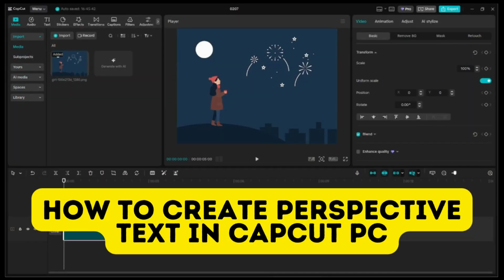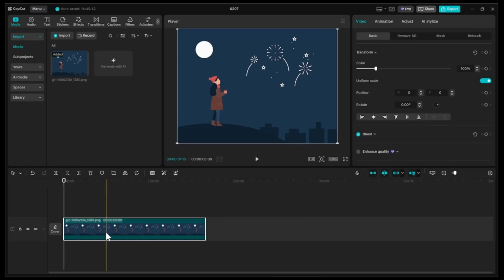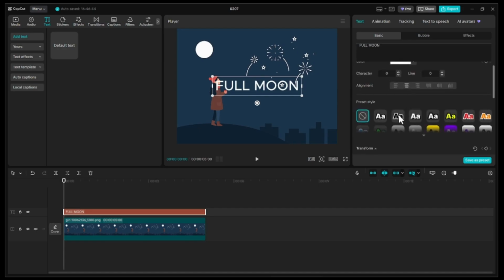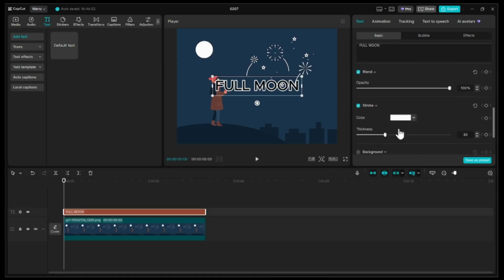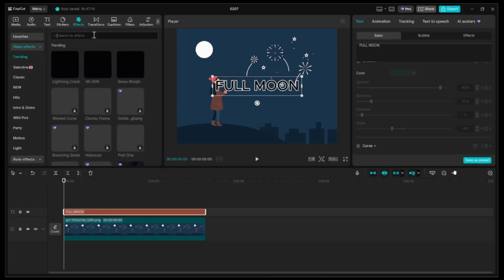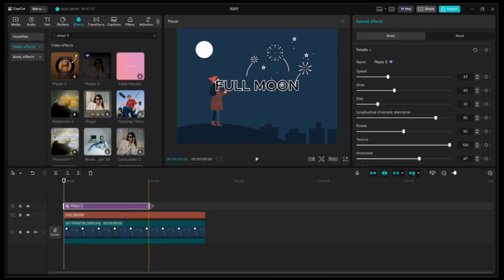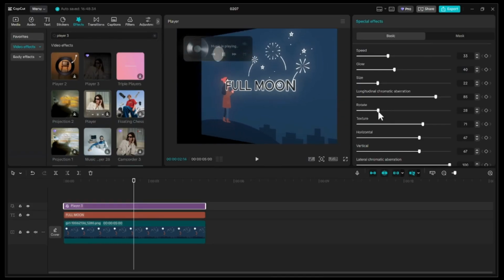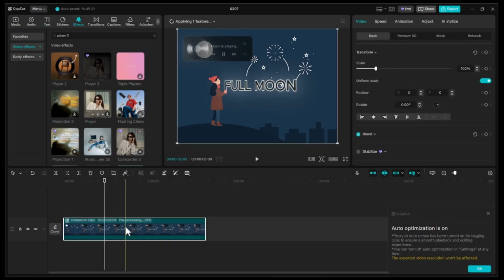How to Create Perspective Text in CapCut PC in 2026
How to Create Perspective Text in CapCut PC

If you want to create a perspective text in CapCut PC, start by opening your CapCut application and selecting a video, then go to the text section and add a default text. This is important because once you create a perspective text in CapCut PC, you can adjust the scale, opacity, stroke color, thickness, glow, or shadow and make your text match the video style and length. After that, choose a preset style, then go to effects and search for player three, download it, add it, and drag the effect. On the right side you can adjust speed, glow, size, and more. Then select the text, go with texture and rotate, and you can also create a compound clip and add key frames in transform for more adjustments.

00:00 Introduction
00:10 create a perspective text in CapCut PC

capcut tutorial, capcut pc perspective text tutorial, capcut text perspective guide, capcut perspective, create perspective text in capcut pc